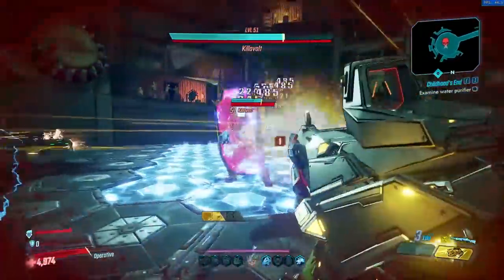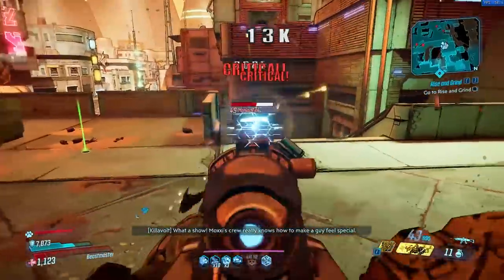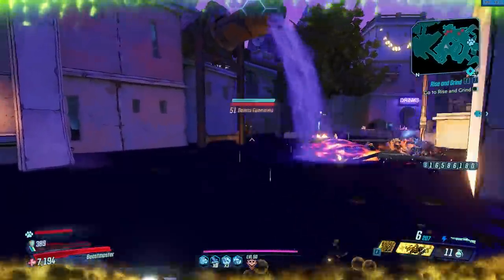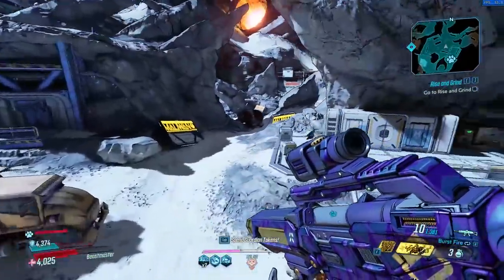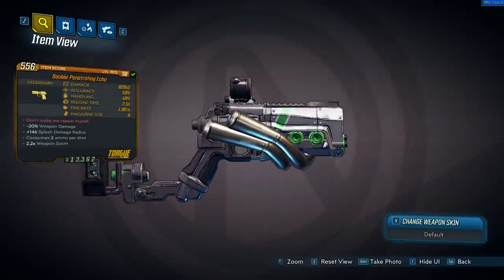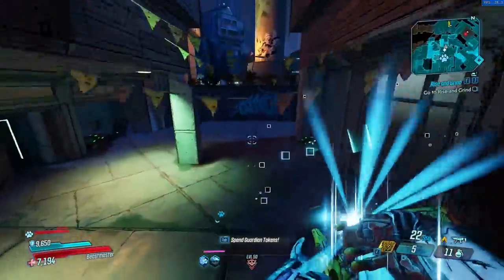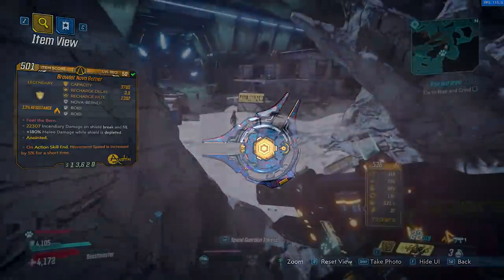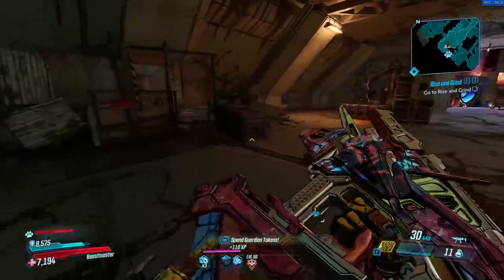Borderlands 3 | All 11 Legendaries That Drop From New Event (And Where To Find Them)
Recently we went over all the legendaries that drop from Bosses. With a special event this week all of the bosses now drop a new unique for a limited time only. Today we go over all the legendaries they drop this week and whether there's any point getting them!
Follow my other stuff
►BL3 Beginner Guides -
►BL3 News -
►BL3 Best Builds -
►BL3 Best Gear -